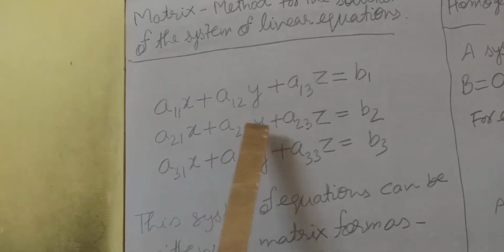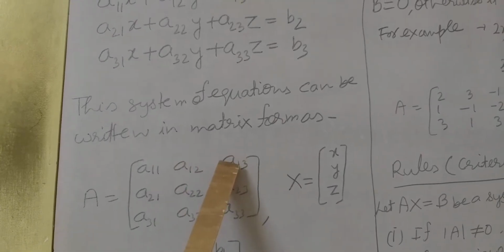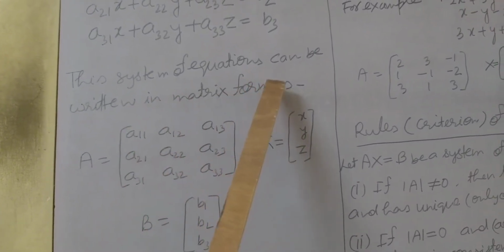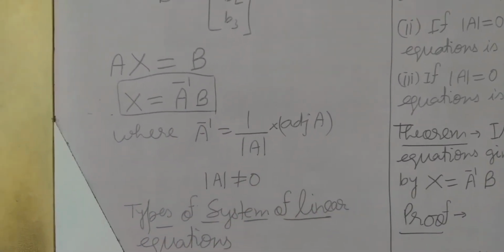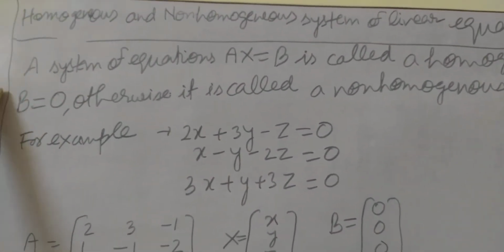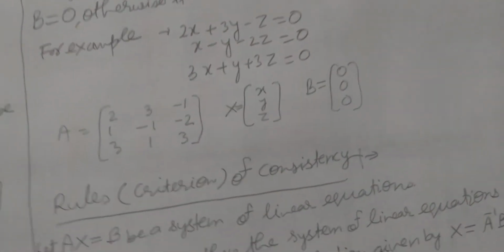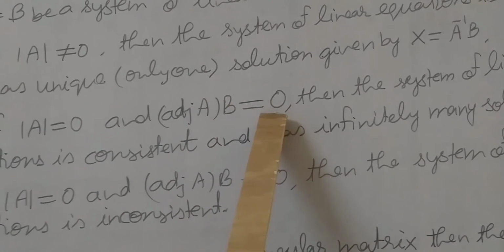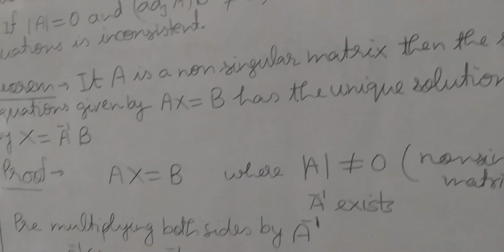Introduction of solution of linear equations by matrix method & types of systems of linear equations